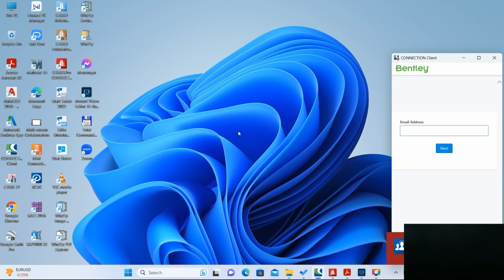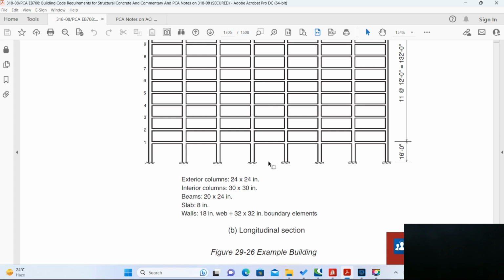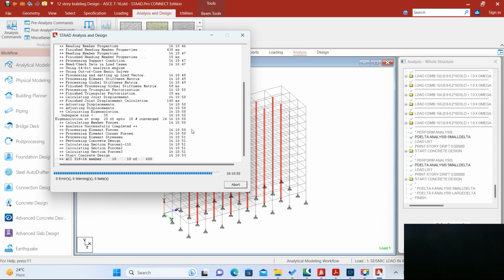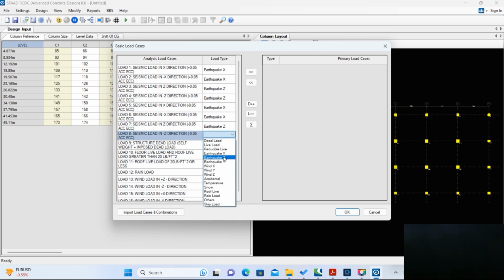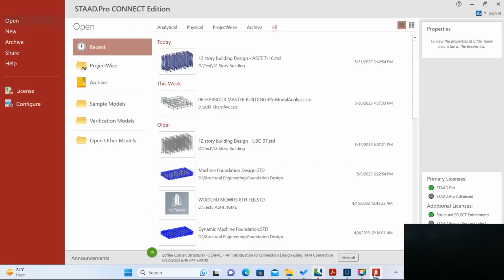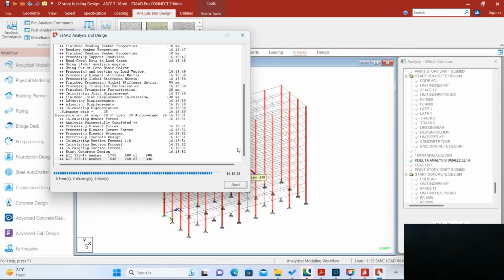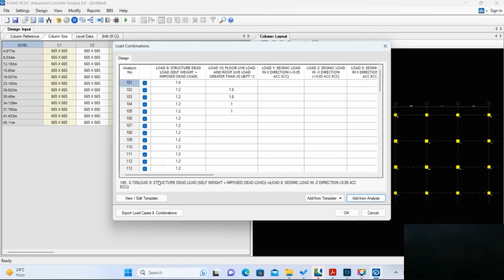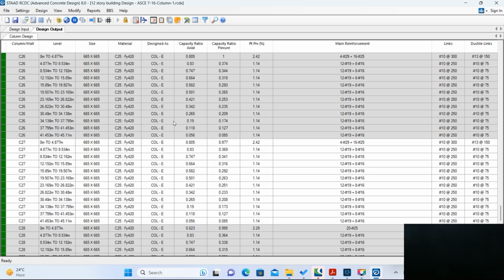!2 Story Building Design as per ASCE 7-16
In this video I am going to revise the failed columns. The lesson learnt is that the structure designed as per UBC-97 (BCP-2007) will end up with thinner column sections. These columns need to be revised to meet the criteria of ASCE 7-16 (BCP-2021)